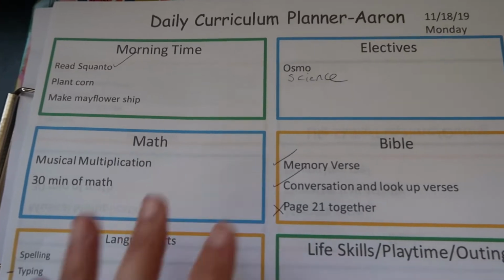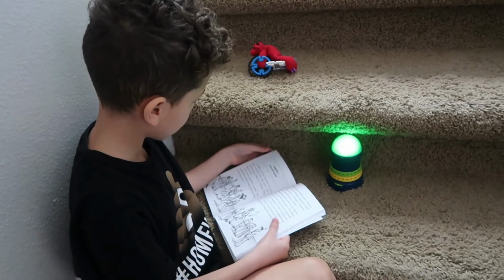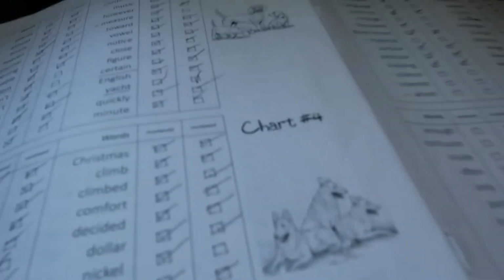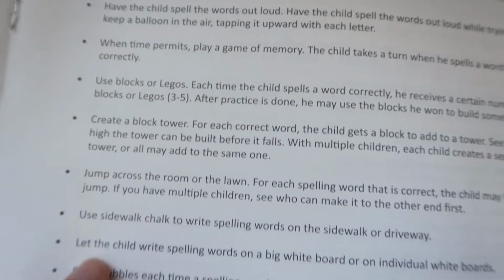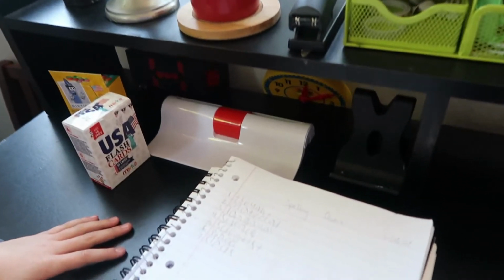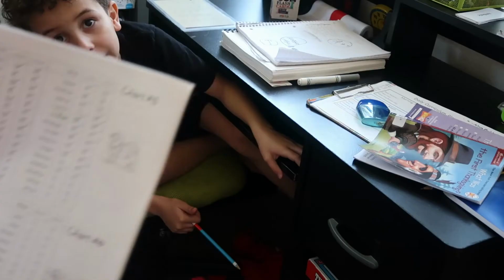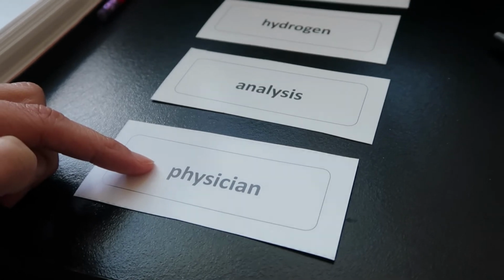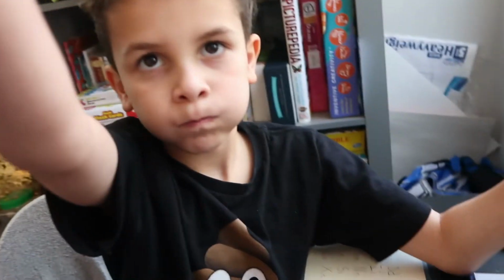DO A LESSON WITH ME || The Good and the Beautiful Language Arts level 3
Come do a lesson with me using the Good and the Beautiful Language arts level 3 curriculum. Homeschool with me!

This channel was created for homeschooling parents, parents of toddlers and preschoolers and anyone interested in teaching their children.  You will find tips, vlogs of lessons, day in the life, field trips and family time, along with, curriculum reviews, and even some puerto rican recipes.

Instagram.com/vani_mrs_mom

Twitter.com/vani_mrs_mom